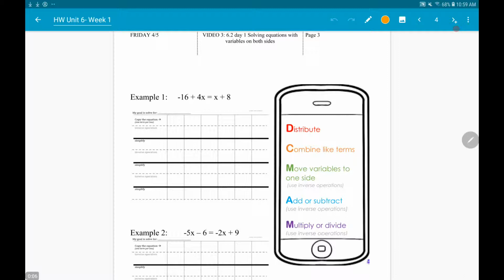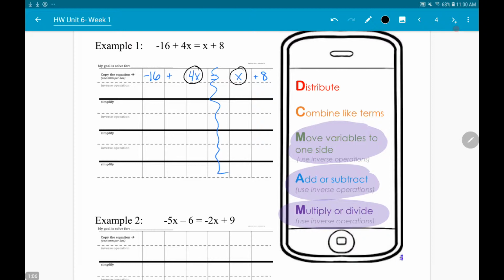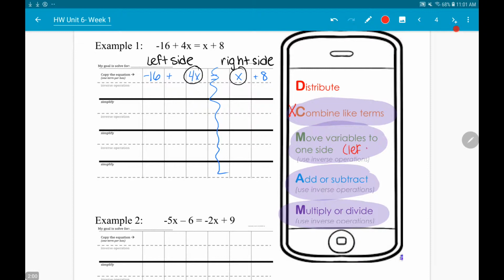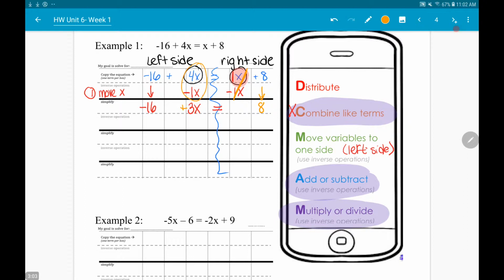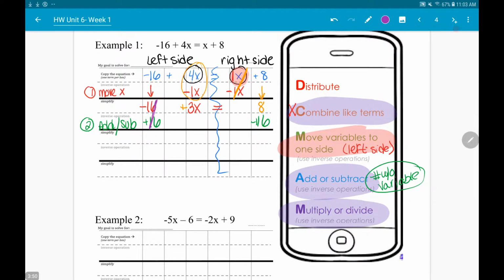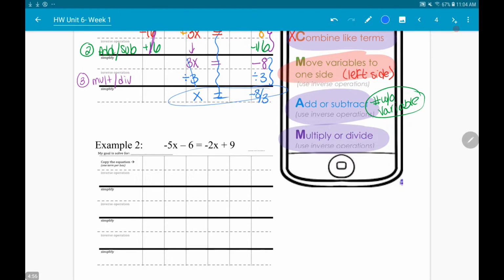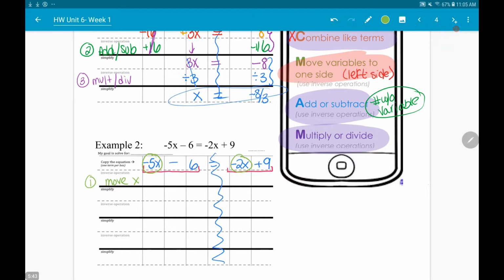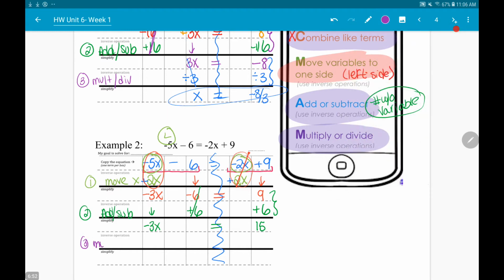Video 3 6.2 day 1: solving equations with variables on both sides